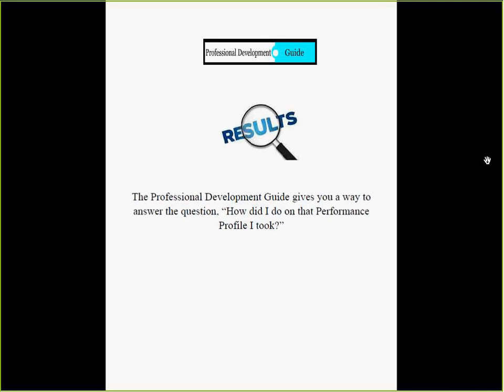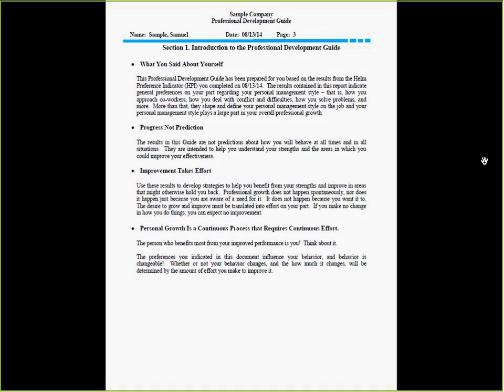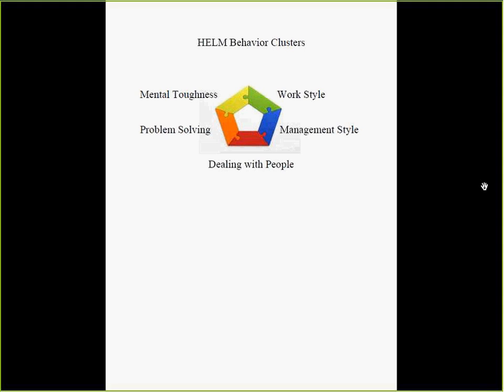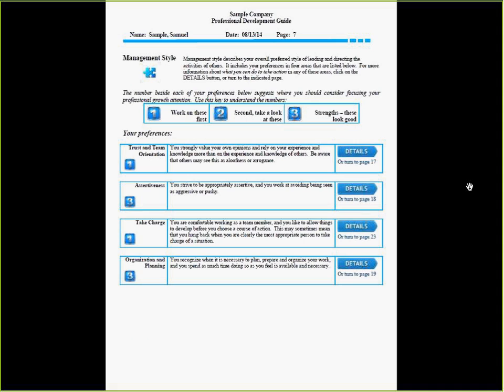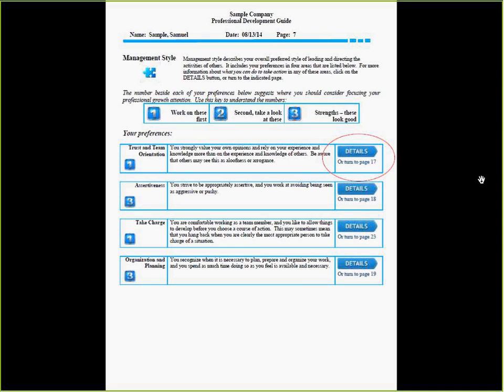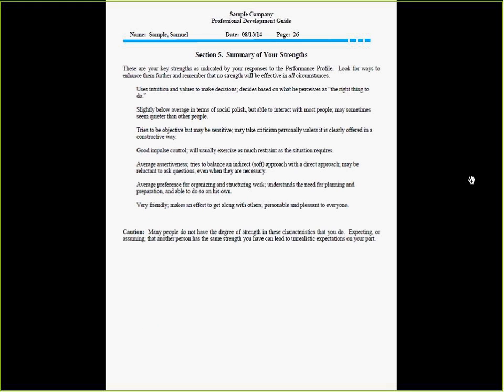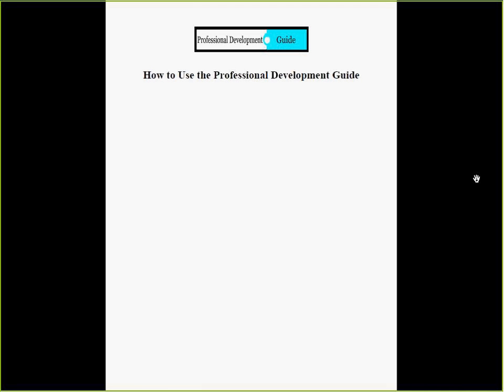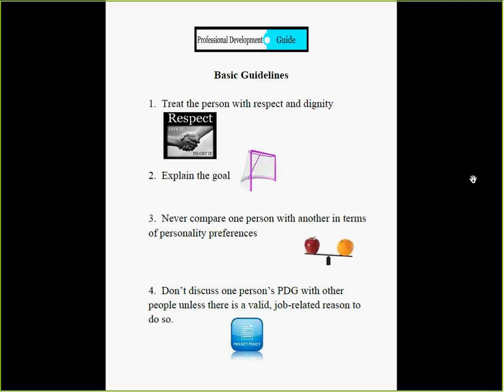Professional Development Guide Training May 2016 20160517 1833 1 1